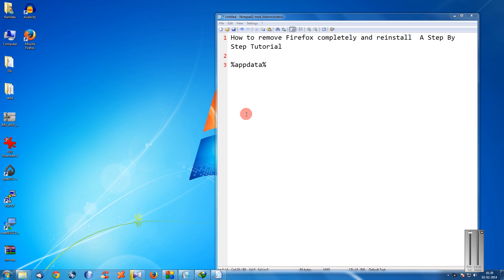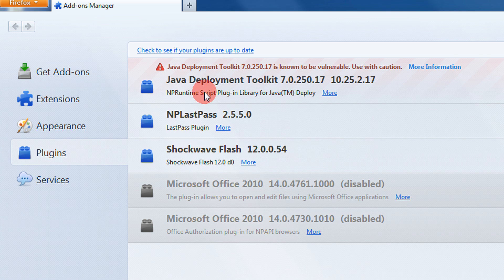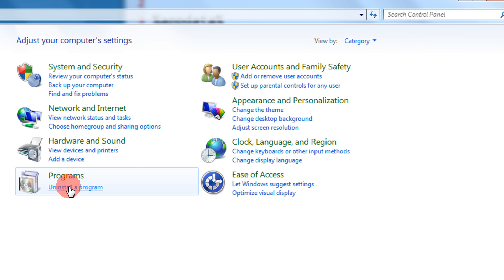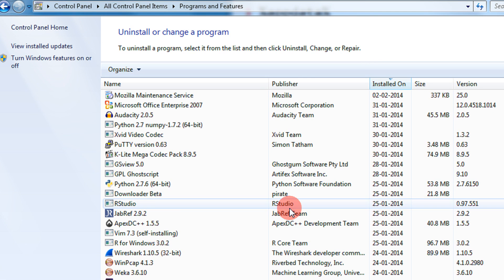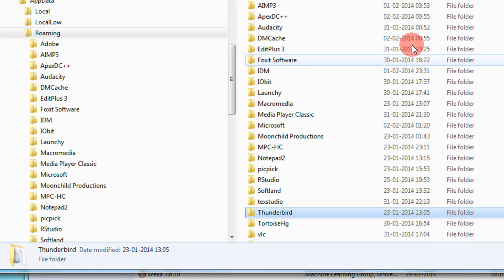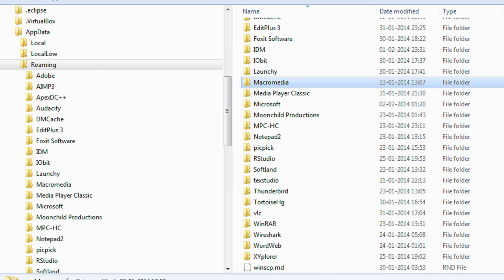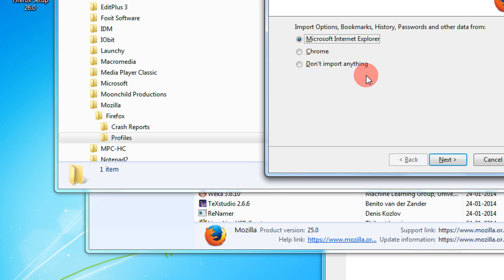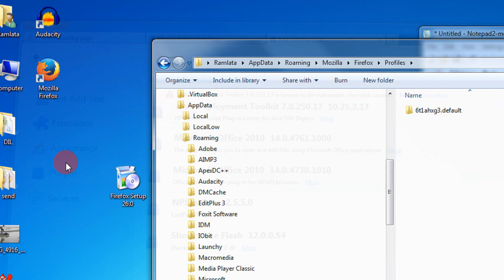How to remove Firefox completely and reinstall A Step By Step Tutorial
%appdata%

Use can use Revo Uninstaller to uninstall it completely